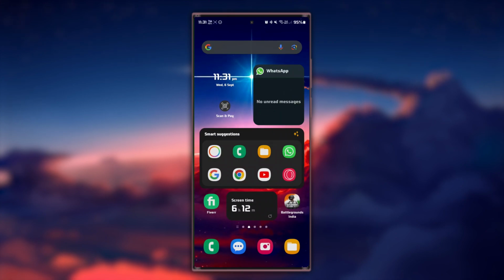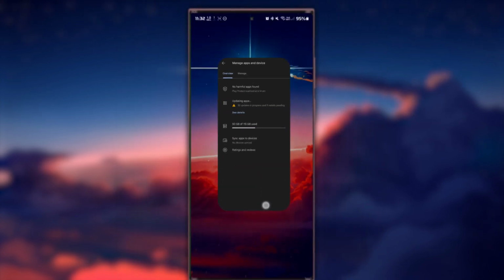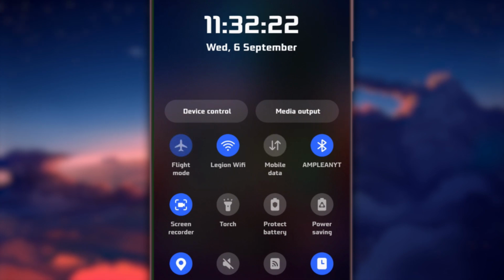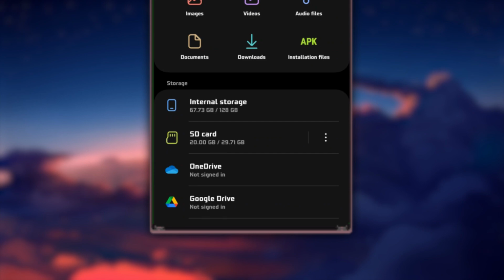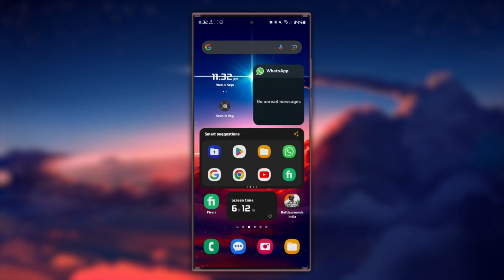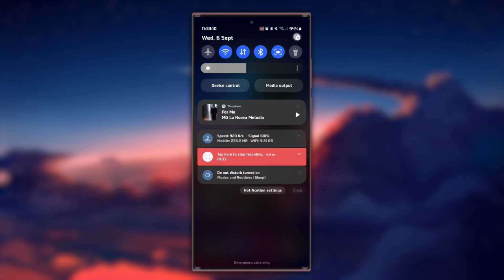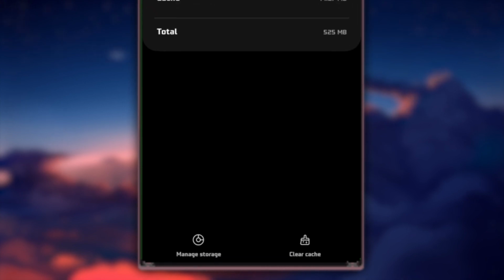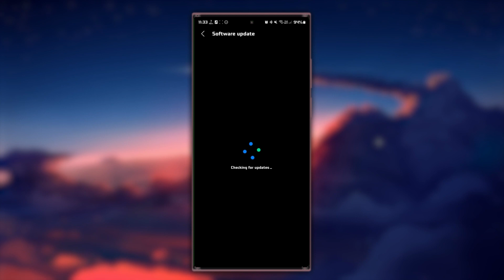How To Fix Download Pending Error in Google Play Store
A short tutorial on how to fix the download pending error you are getting in the Google Play Store.

Timestamps:
0:00 Introduction
0:15 Update Play Store Apps
0:33 Unreliable Network Connection
0:50 Ensure Storage Space
1:12 Restart Device
1:24 Clear Play Store Cache
1:45 Update Android OS